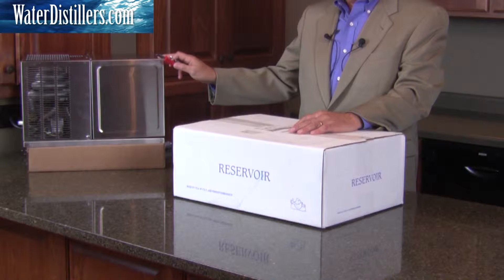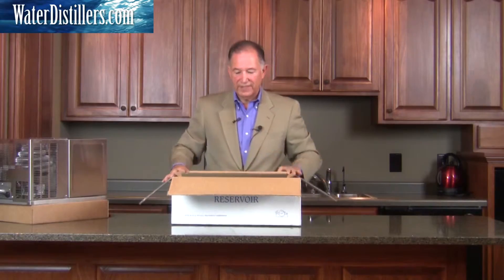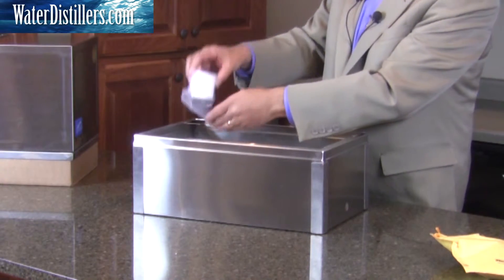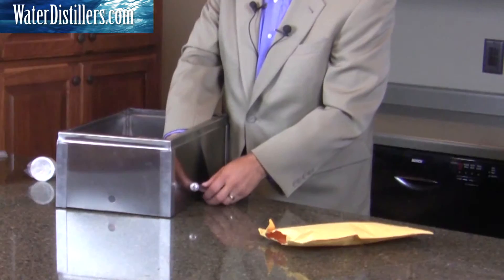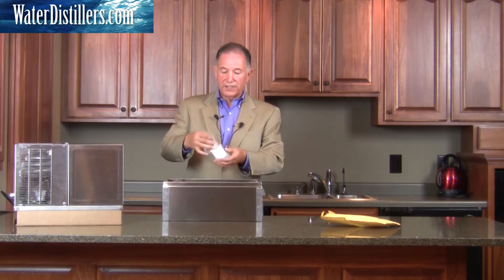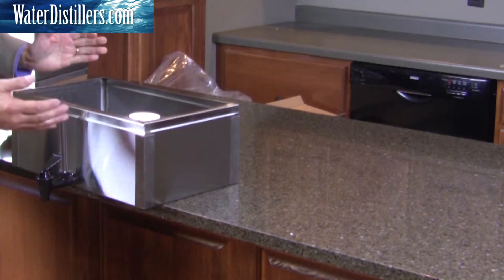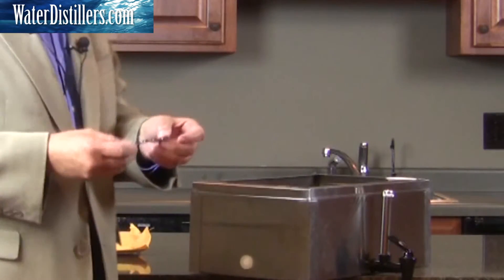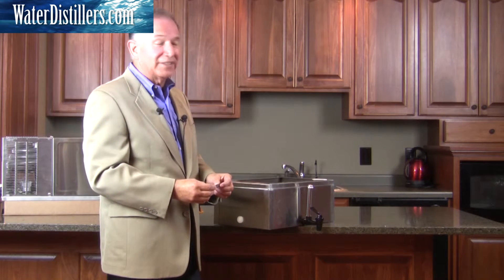Dolfyn ARS3000 Water Distiller - How to Install 12 Gallon Storage Tank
Dolfyn ARS3000 Water Distiller - How to Install 12 Gallon Storage Tank. In this video Frank Mendez from WaterDistillers.com shows how to install a tank on the Dol-fyn ARS3000 Water Distiller